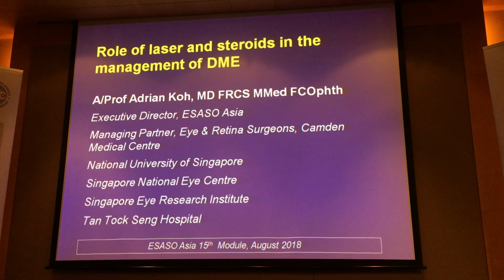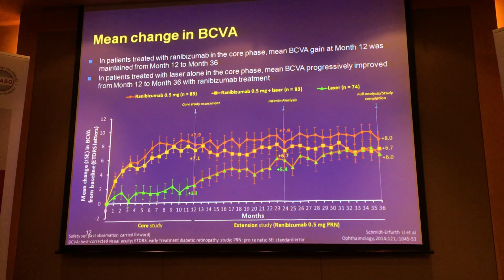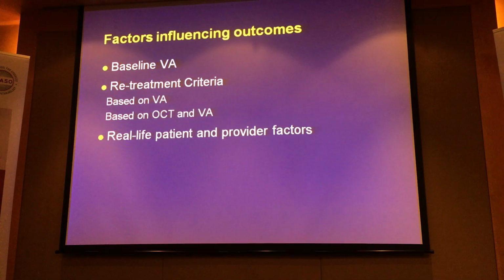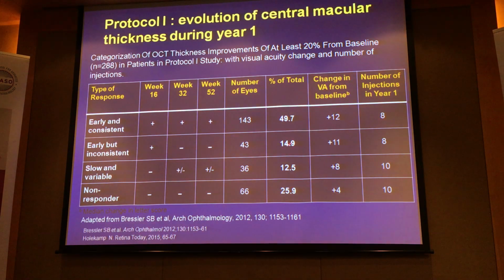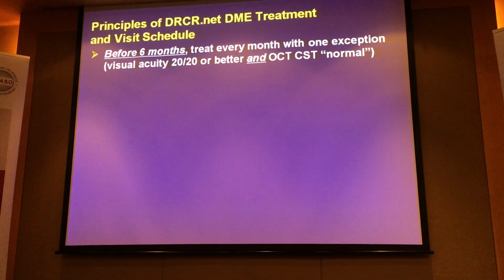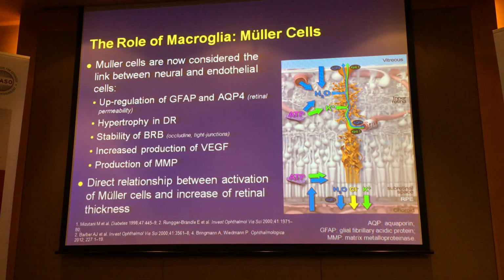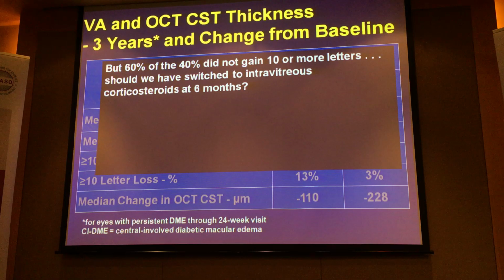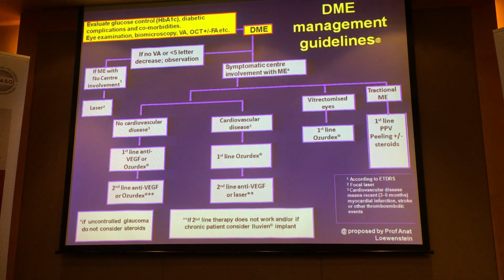What to do with non-responders in DME: Role of Laser and steroids Adrian Koh, Singapore